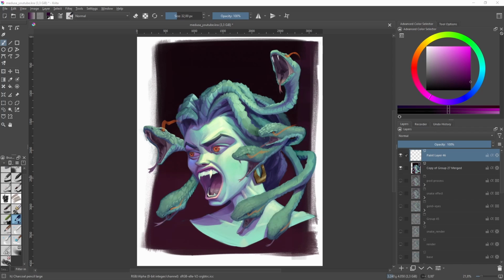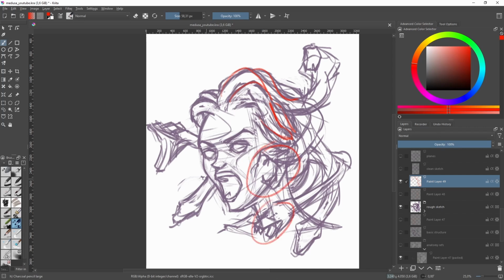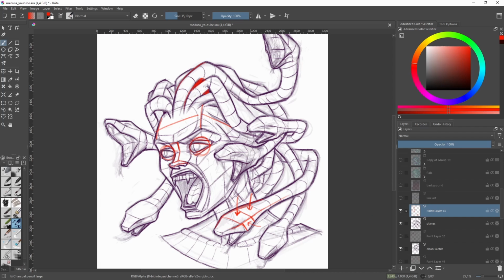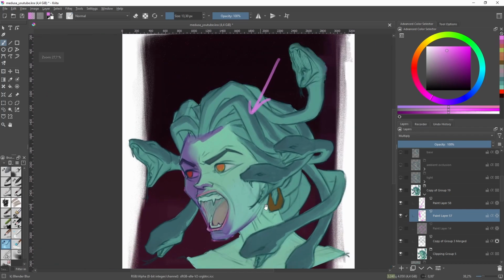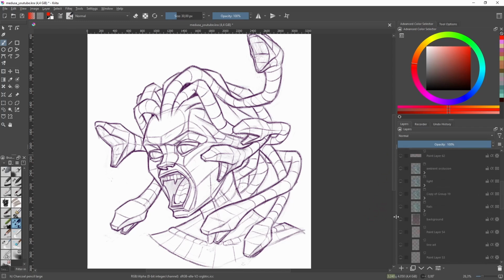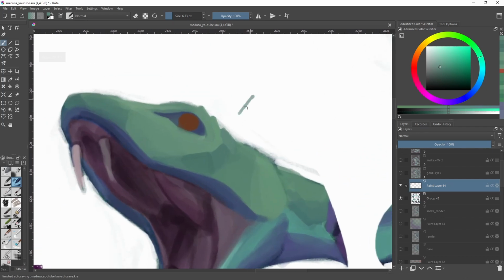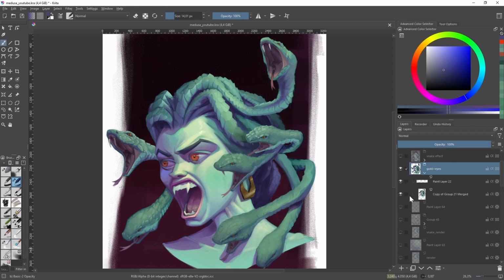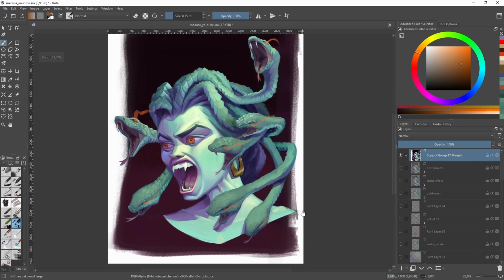How to draw from imagination - Character Design Process - Art Tutorial and Tips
I found some of the artists from the medusa refs! (From top left):

Pablo Ilyich (with spear), not found,  tcsampang (variations), anninosart
(black/white), The Dude who Doodles - Tumblr (open mouth)

Artists mentioned in the style ref section:

Loish, Max Grecke (both photos)

00:00 Intro
01:35 References
04:25 Sketch Process
20:30 Flat Colors
23:55 Light & Shadow
38:00 Render
45:20 Snake Details
57:00 Final Details